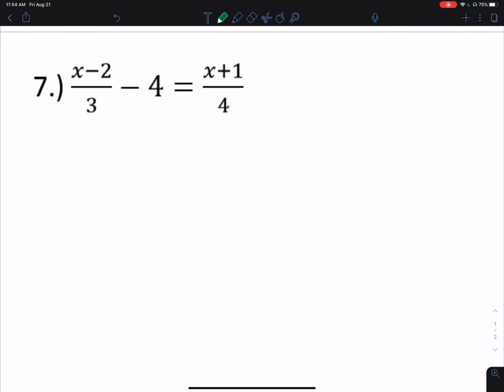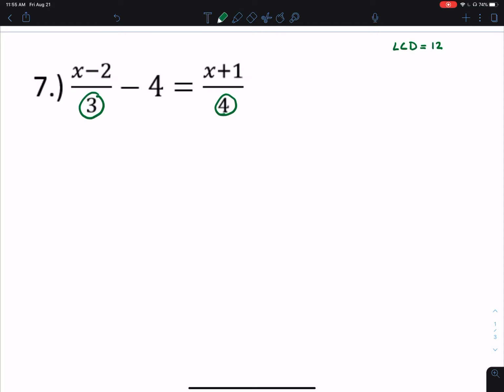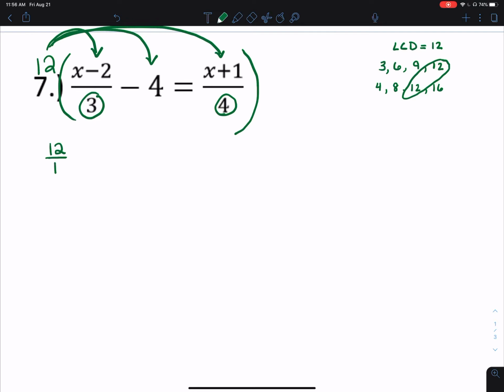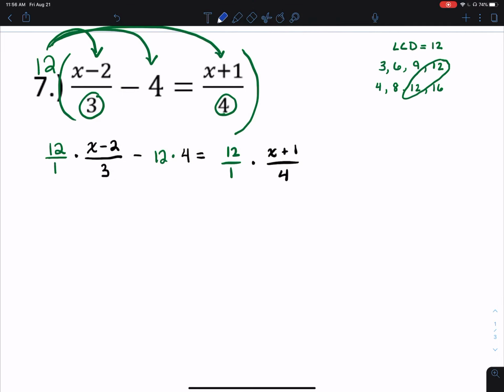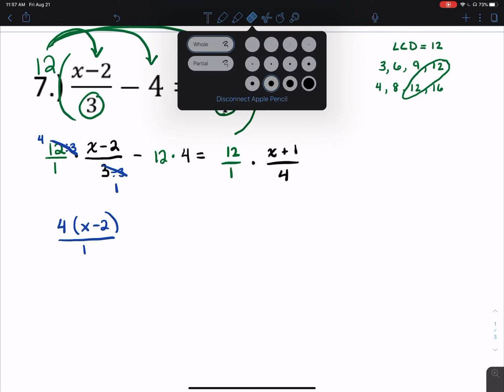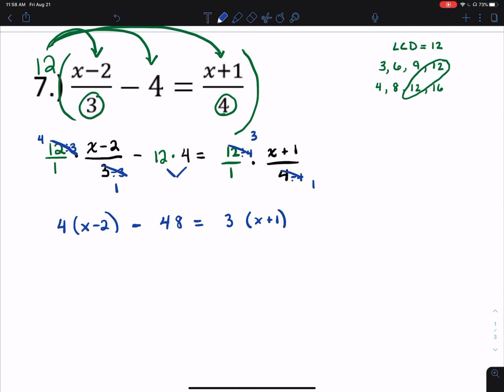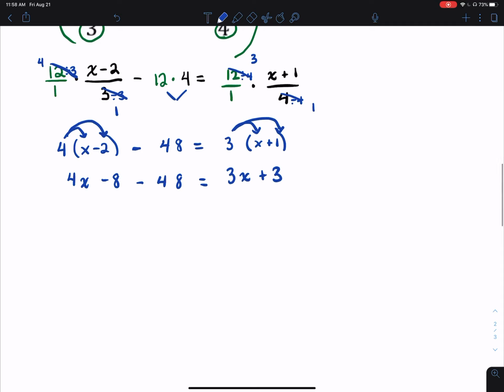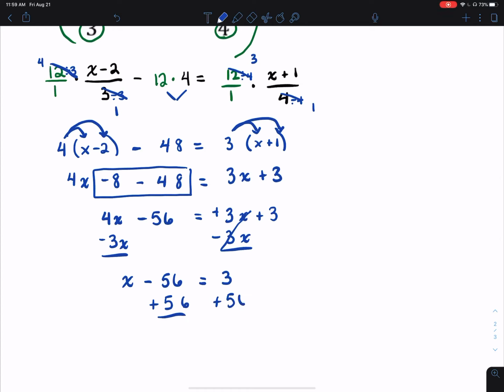MAT120 6.2 Solving Equations with Fractions